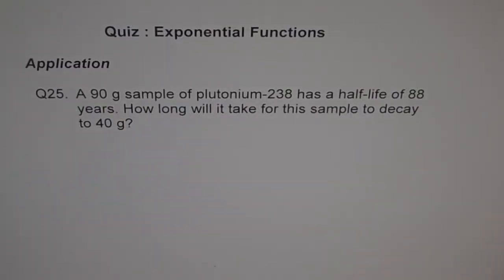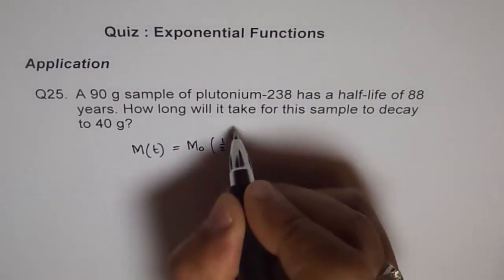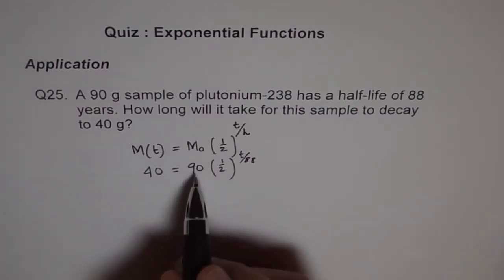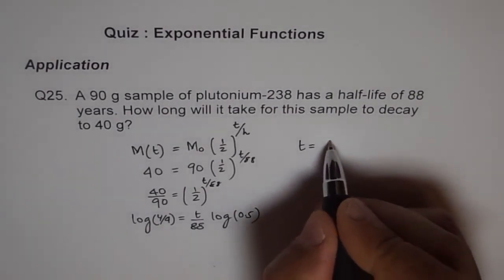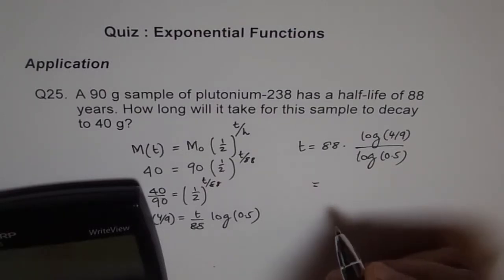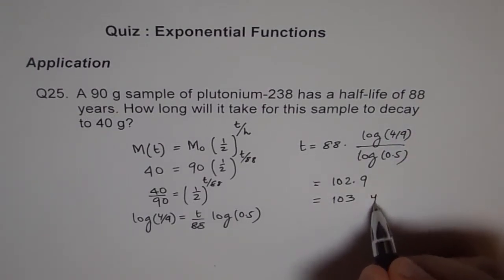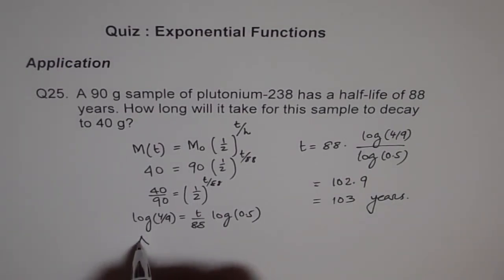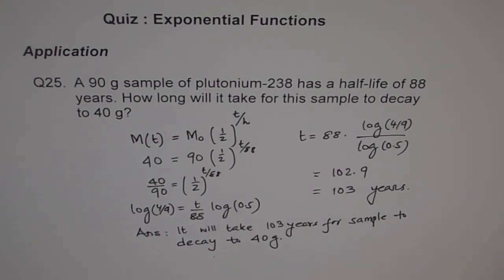Quiz Exponential Function Q25 Half Life Application